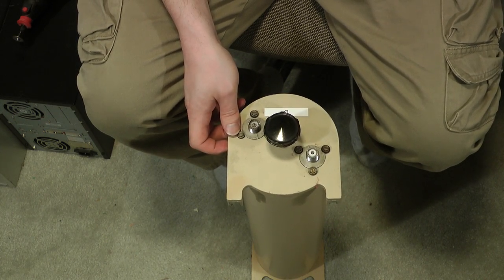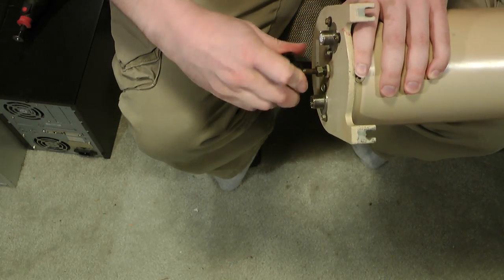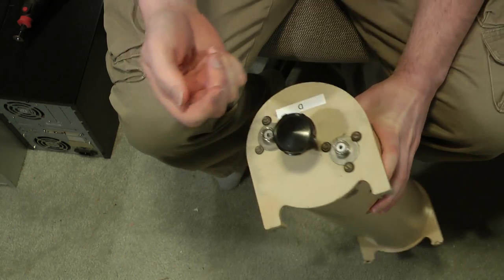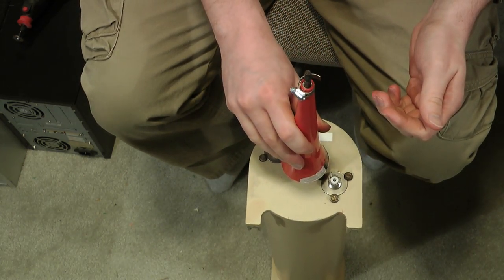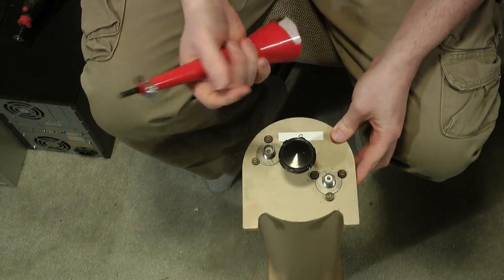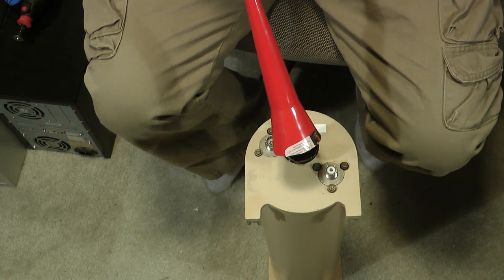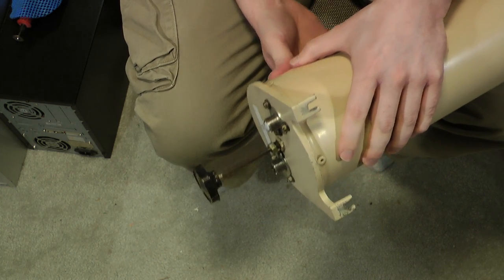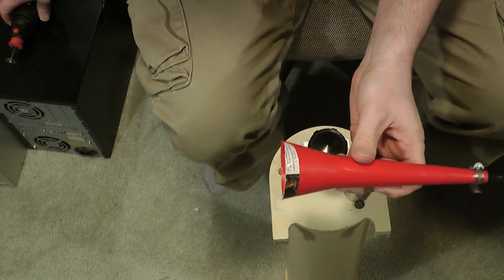Cavity filter knob turning contraption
A simple way to twist difficult knobs using your drill.